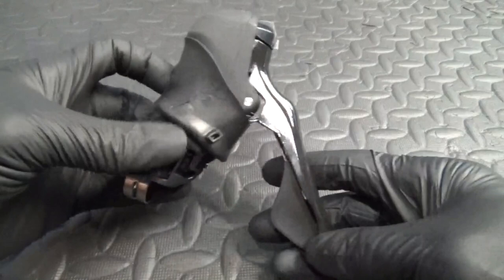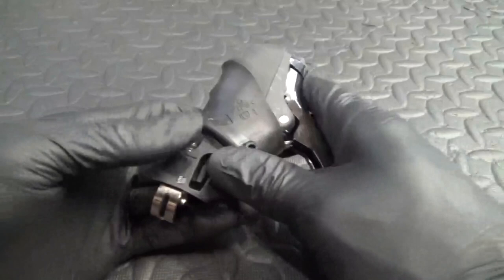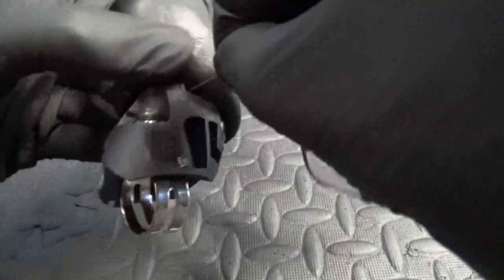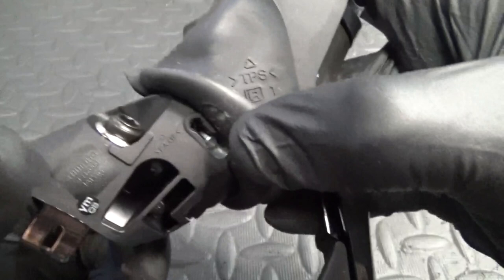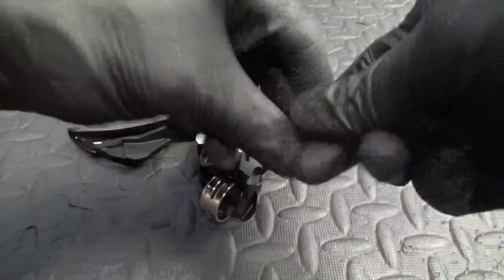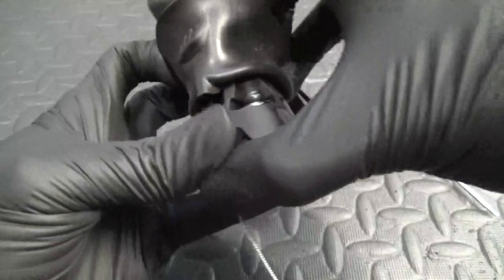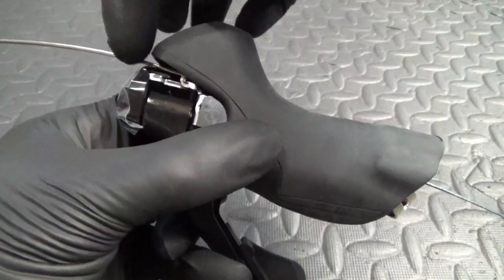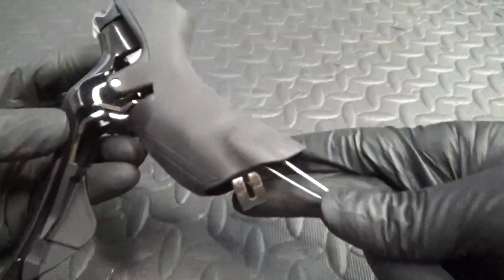How to change cables Shimano 105 R7000 shifters